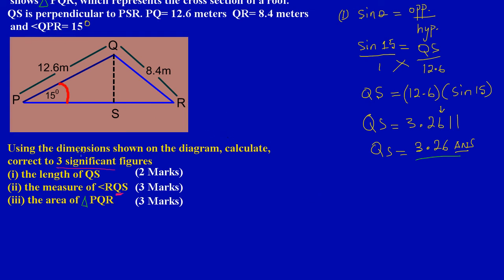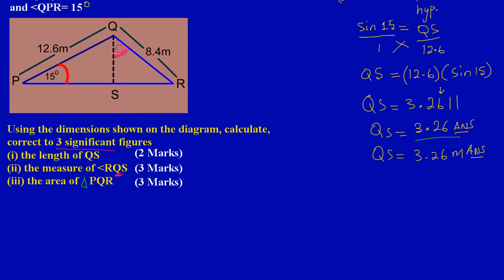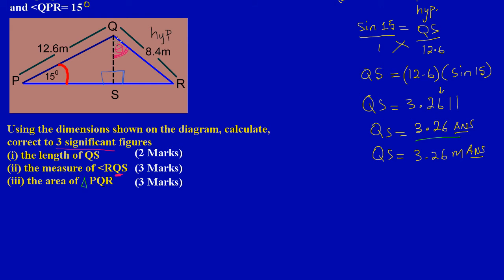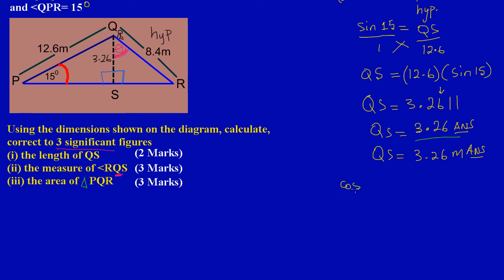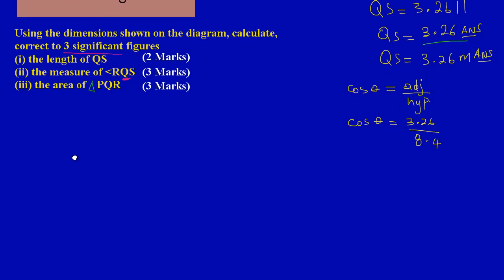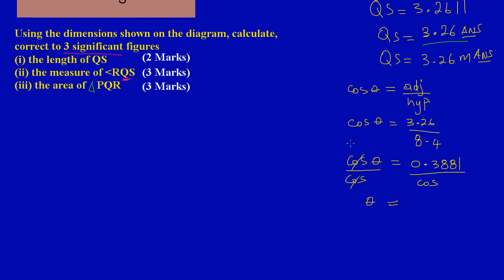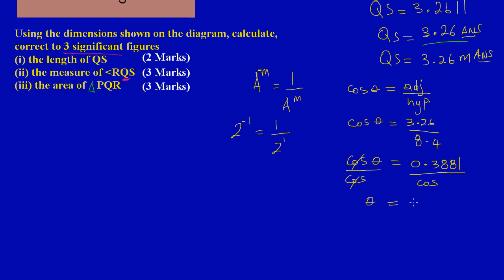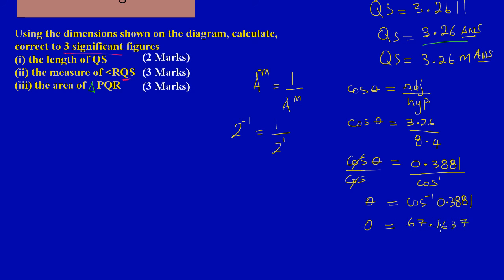CSEC CXC Maths Past Paper Question 5b(ii) May 2011 Exam Solutions (Answers)_by Will EduTech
This video shows how to use the  "trig ratio (Cosine= adjacent/ hypothenuse) to find a missing Angle in a right angle triangle", taken from CSEC CXC Maths Past Paper Question 5b(ii) May 2011 Exams